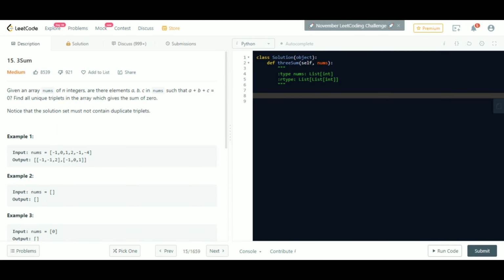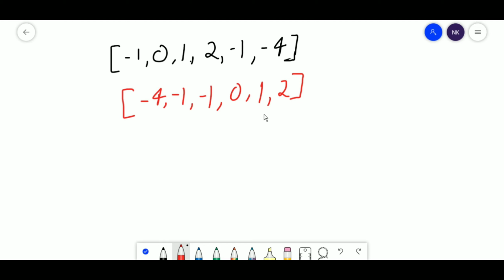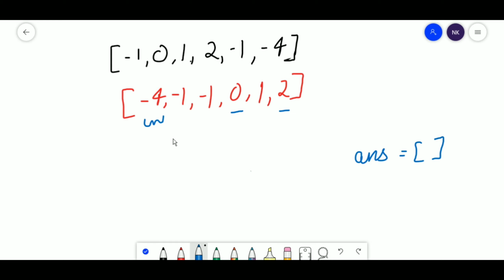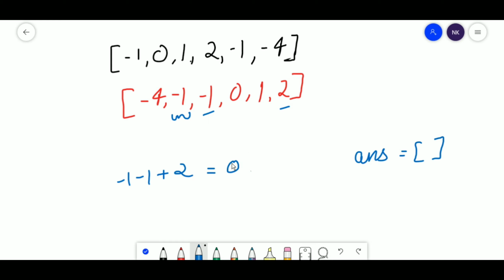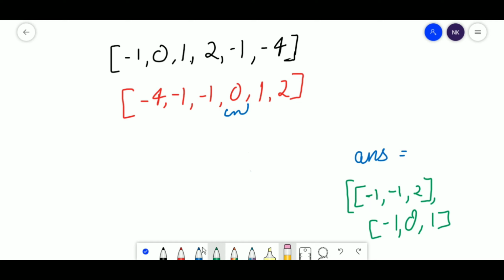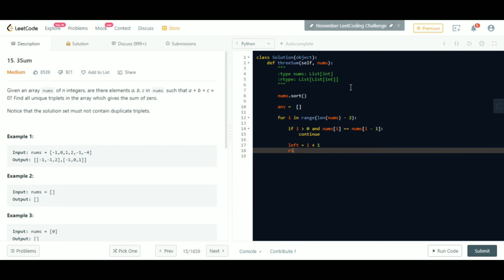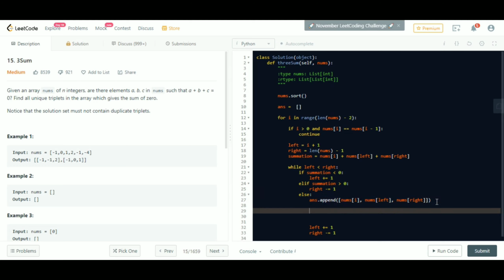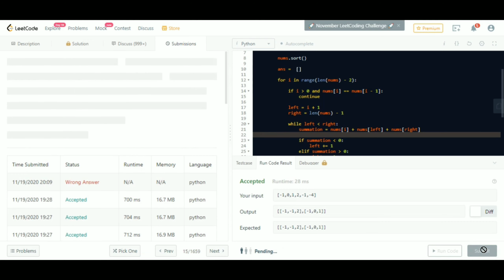LEETCODE - 3 SUM IN PYTHON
Hey so in this video i will be explaining the 15 leetcode problem...